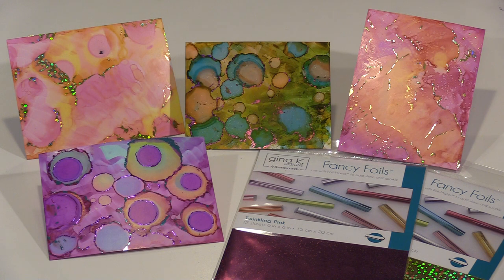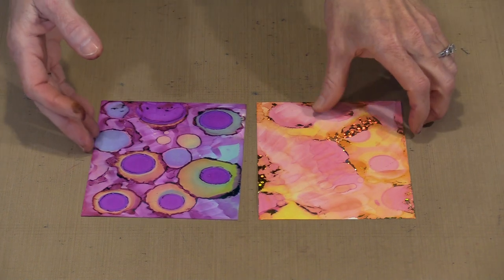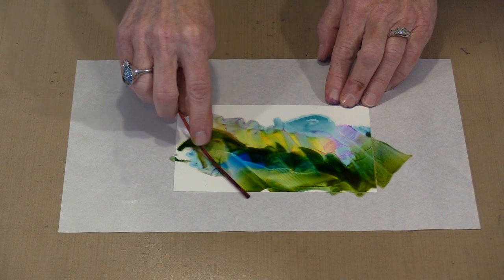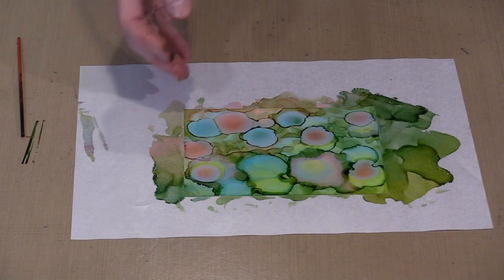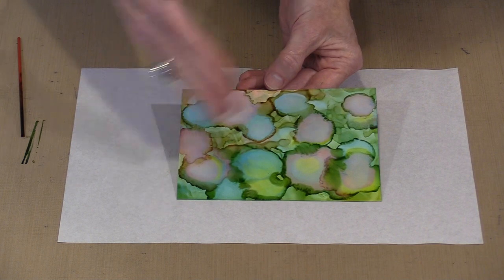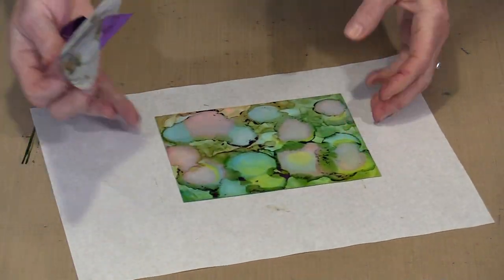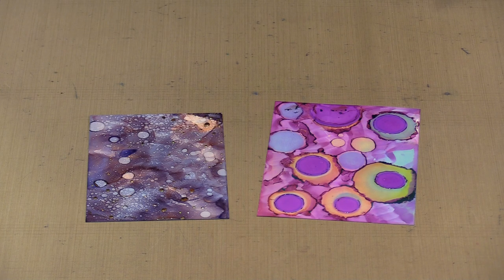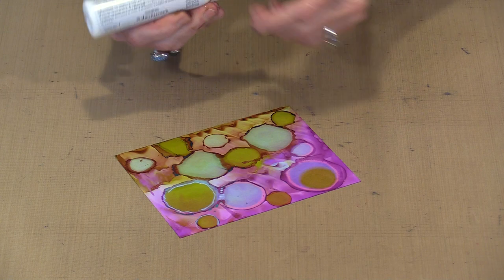Making Magic: Alcohol Ink And Foils